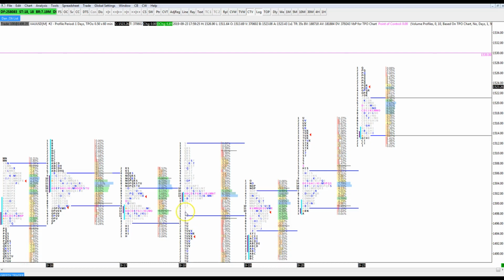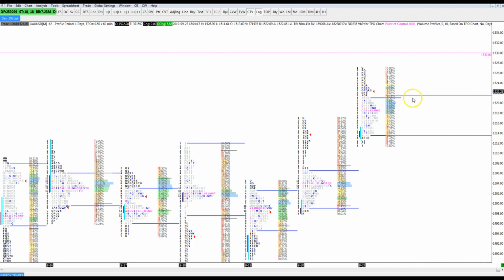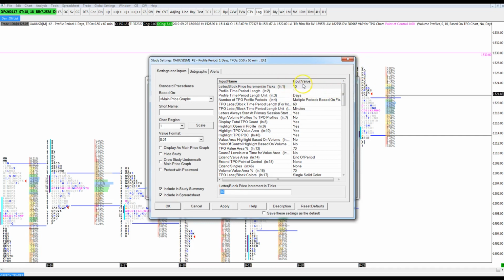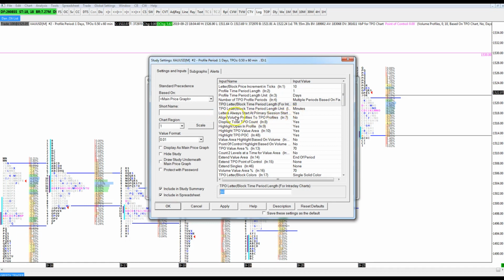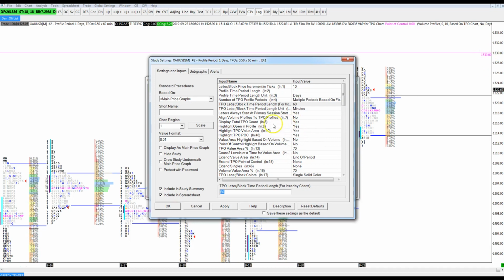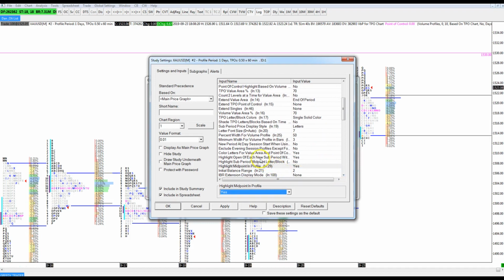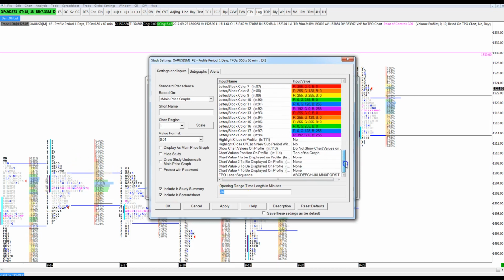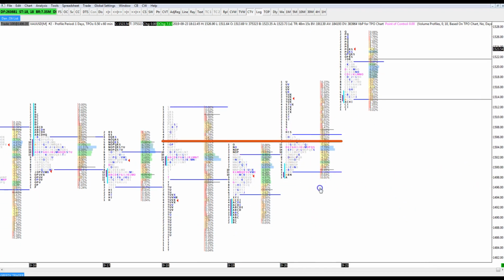How To SetUp Market Profile In Sierra Charts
In this video I will show you how to setup your Market Profile In Sierra Charts.

I have been a trader for over a decade and been making YouTube content for 5 years. Yes, I survived the trading business and I will show you how to survive the trading business and start building your own profitability.

Here is the free link to my Discord server where you can get my TPO chart for free for MT4. It is also available on Sierra charts, Windo Trader, Ninja Trader and CQG.